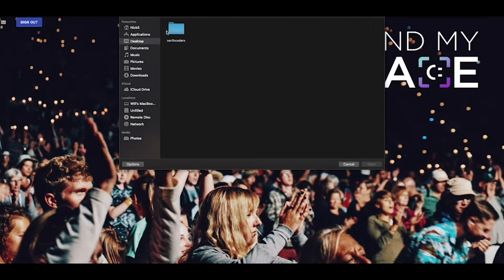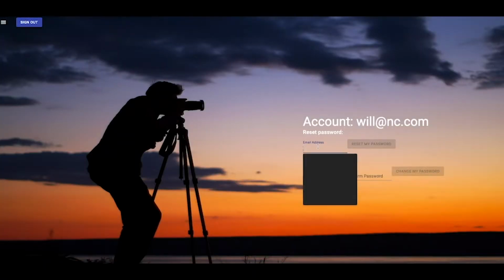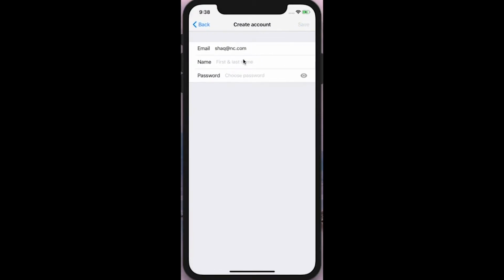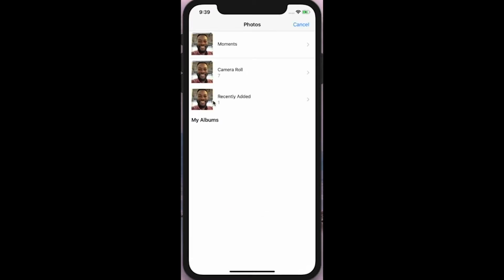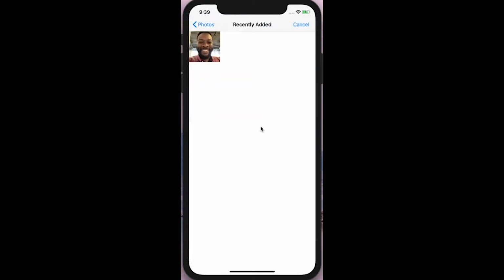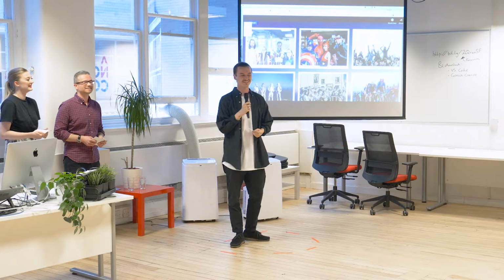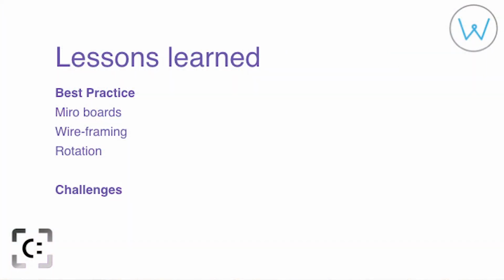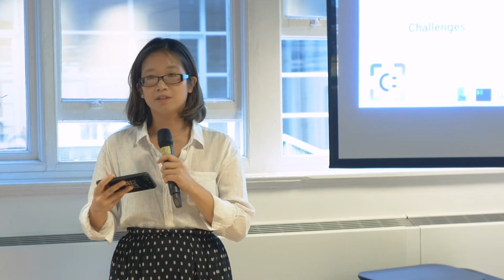Find My Face | Northcoders Graduation Showcase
Find My Face brings together professional photographers and event guests, allowing people to find their face in professional images taken at events. A user simply uploads a 'selfie' through their IOS app and, after some magic, is presented with all of the images from the event that they appear in.

Tech used: Swift, React, Firebase, JavaScript